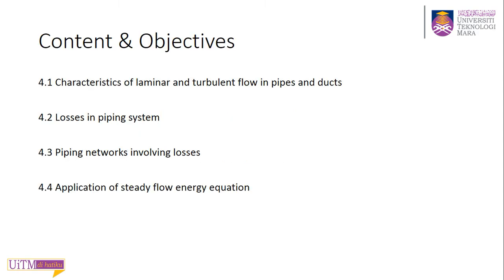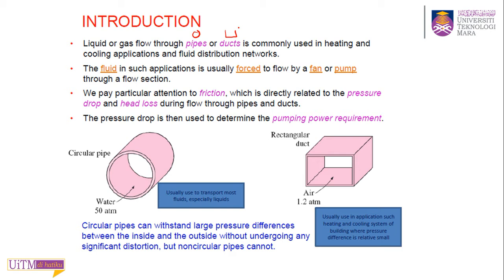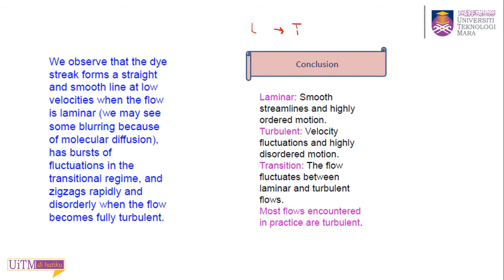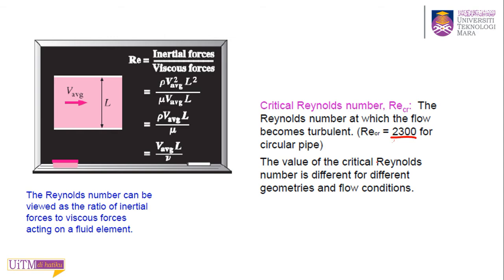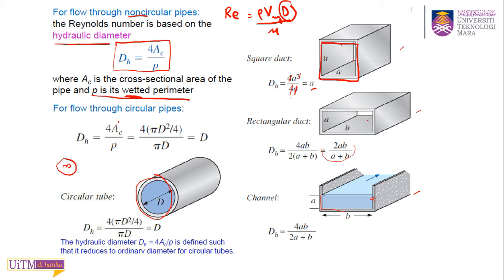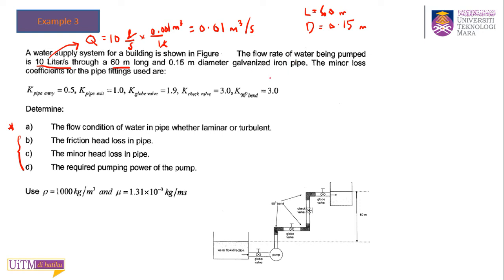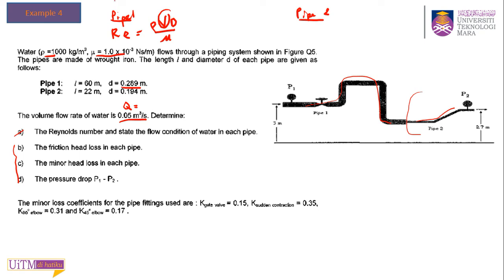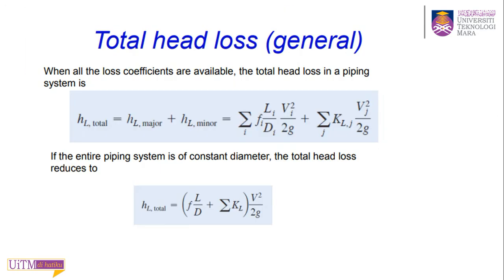Chapter 4 Re Number 3F